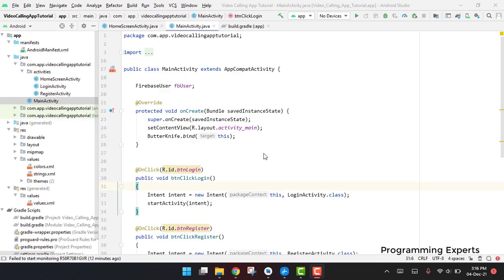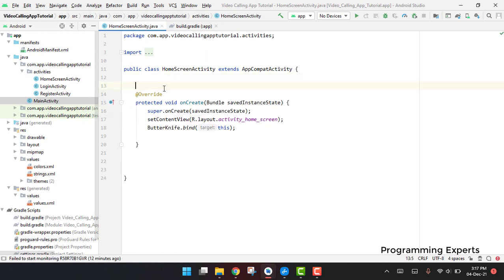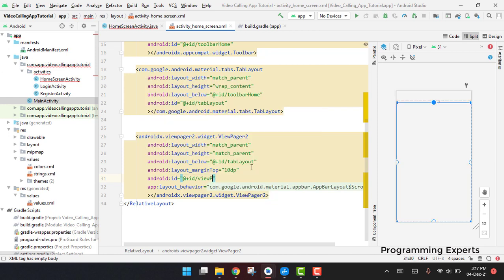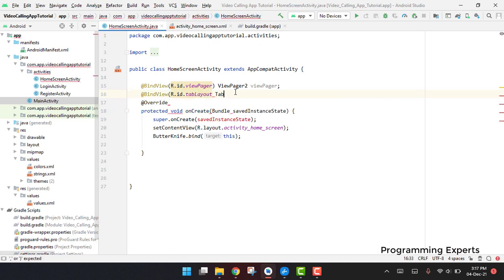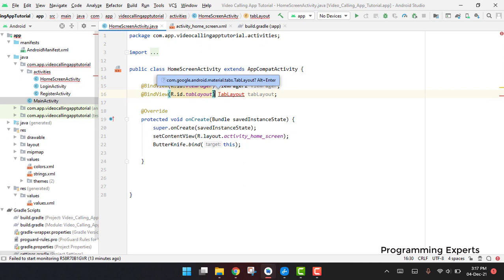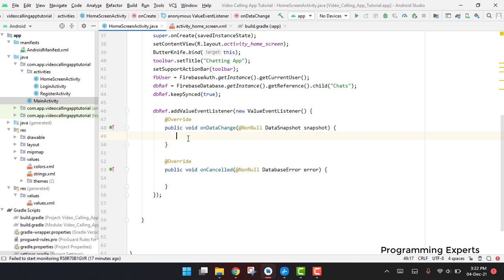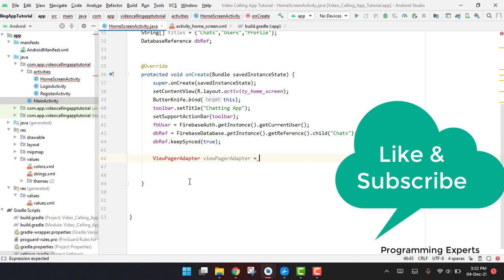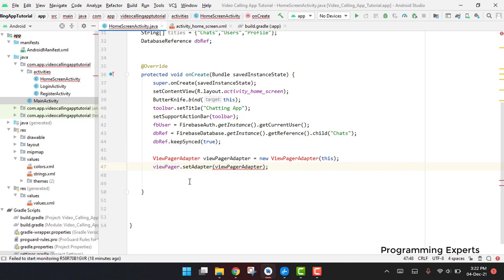Audio/Video Call App in Android Studio (PART-12)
In this video, we will design the code for the Home Screen activity.